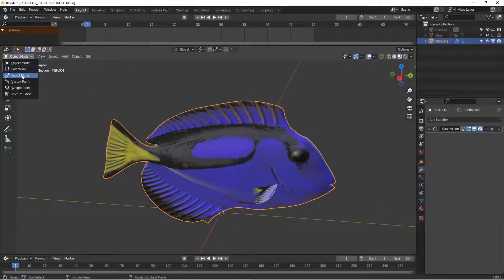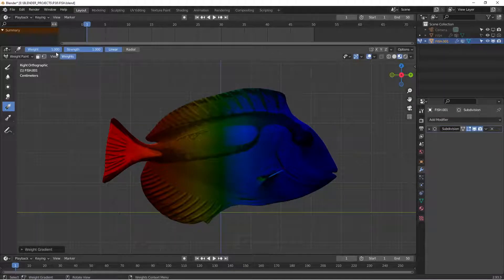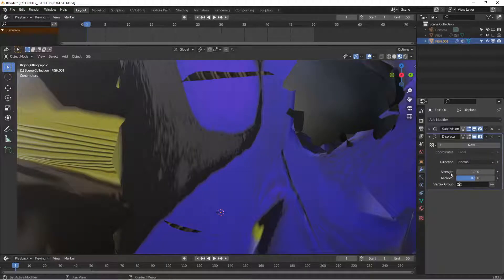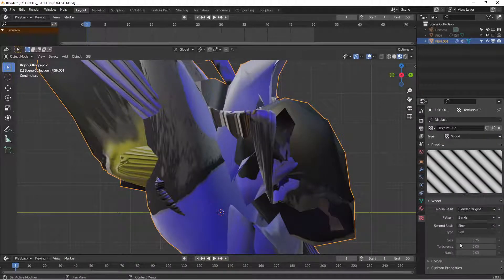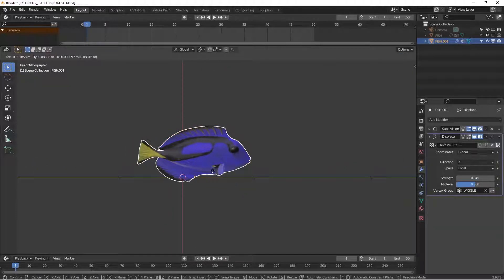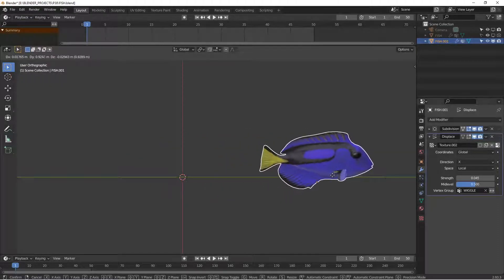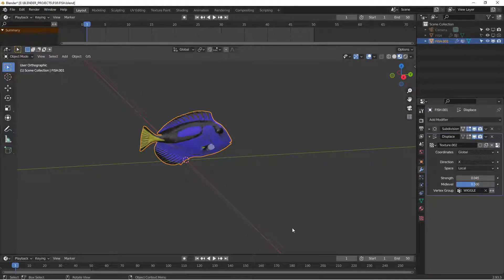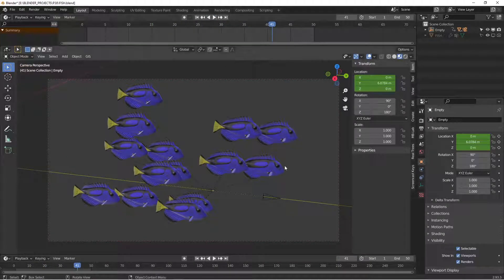BLENDER - ANIMATE BONELESS FISH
Quick video showing how to animate a fish (or anything wiggly) without using bones.